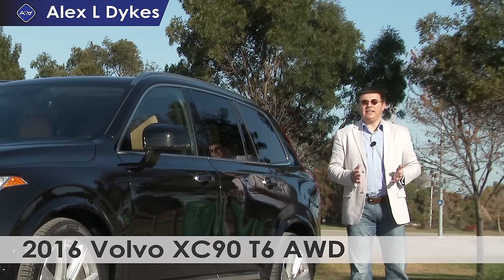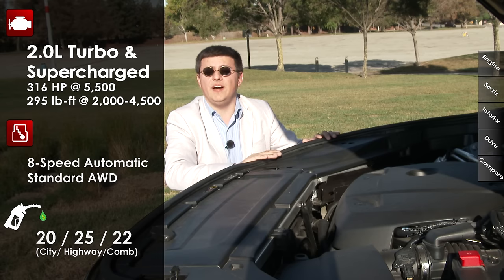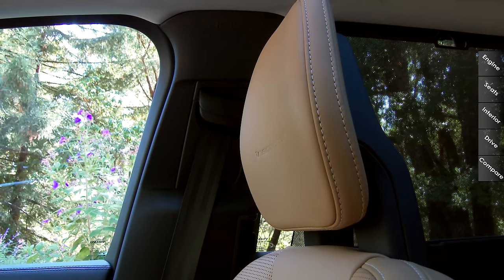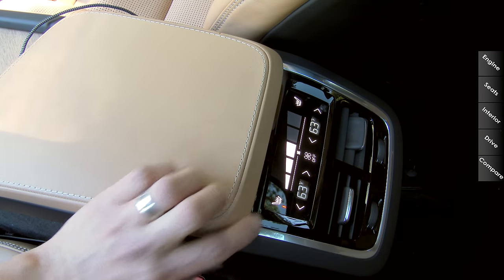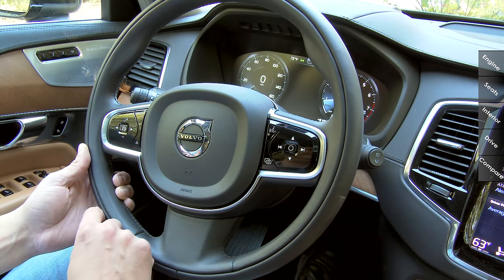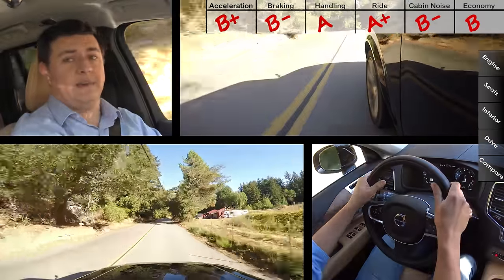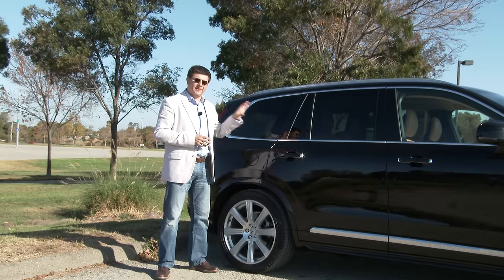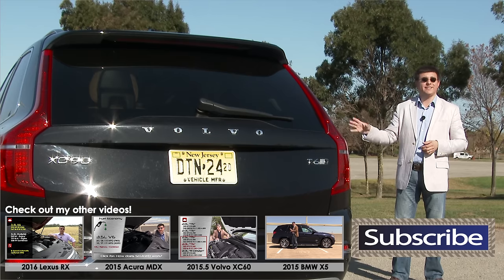2016 / 2017 Volvo XC90 T6 AWD Review and Road Test | DETAILED in 4K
My first drive was filled with excitement for the car and the brand but over time I began to ask myself: was it really that good? The answer is: it was better.